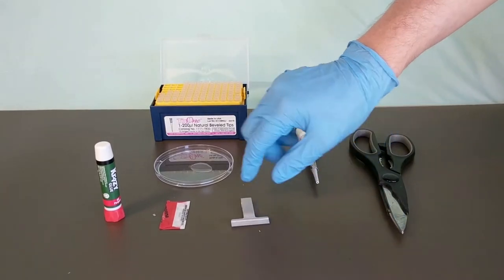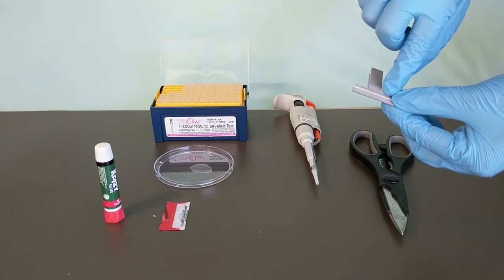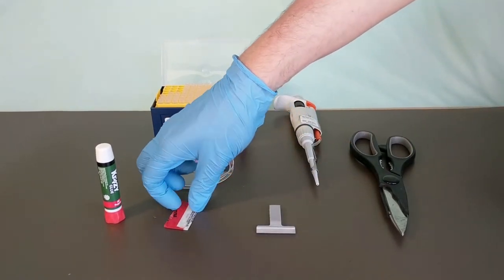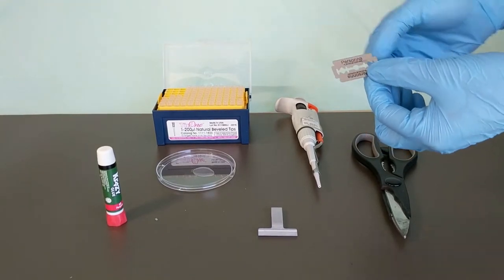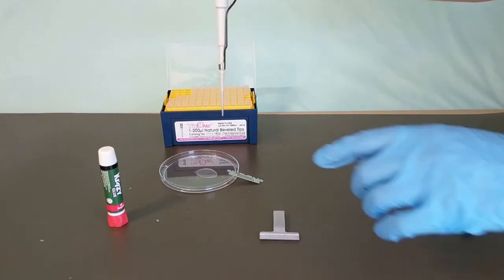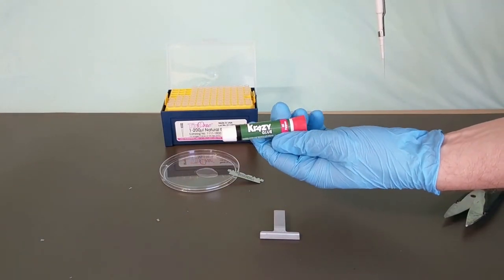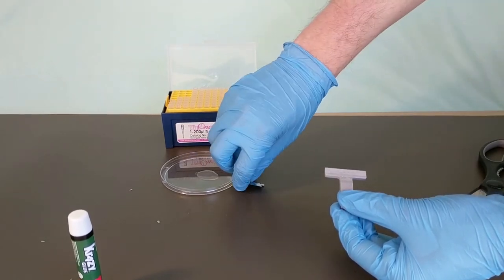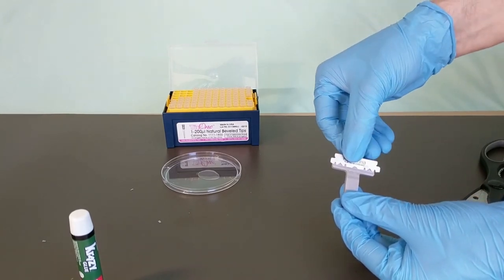Compresstome VF-310-0Z: Attaching A New Blade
This video demonstrates how to attach a new blade the Compresstome tissue slicer.

Compresstome® slicers are designed for achieving rapid cutting of high-quality free-floating sections for optimal immunohistochemistry. Get a quote today!